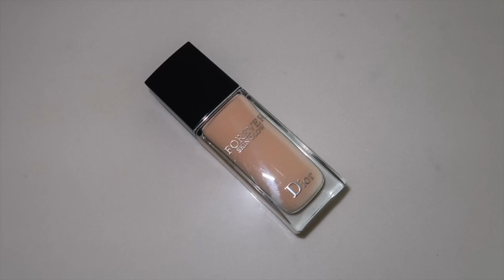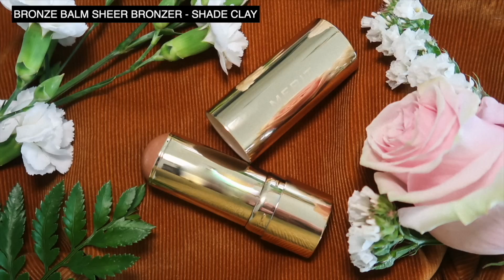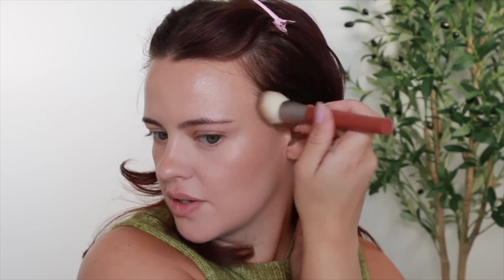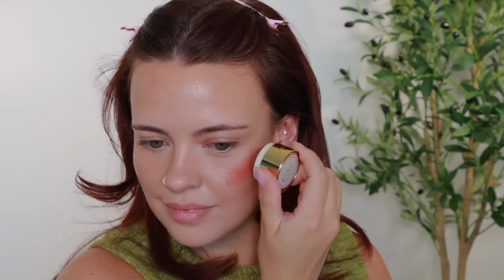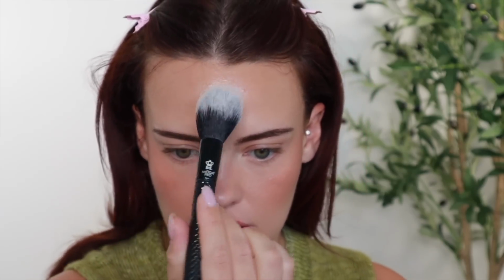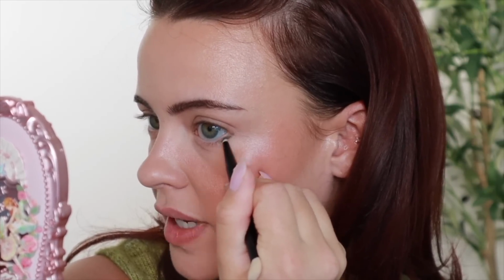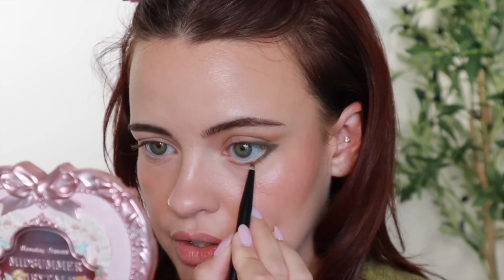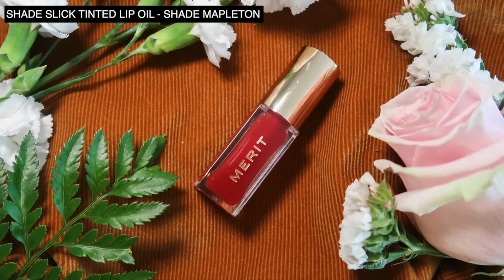Easy Minimalist, Summer Makeup Look! | Julia Adams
A big thank you to MERIT for sponsoring today's video and giving me this opportunity to create my own bundle!
$12 off and you get a free makeup bag with your first order!

My MERIT Favourites-
Brow Duo (Brow 1980 Volumizing Pomade - Dark Brown & Brow 1990 Sheer Gel Pencil - Dark Brown)

❤️ALL My TOP RECOMMENDATIONS! (Hair, Skincare, Body care & Makeup!)

(Dossier, Mejuri, Skin Store, Moda Brushes & MORE!)